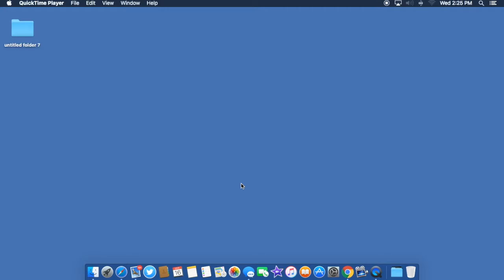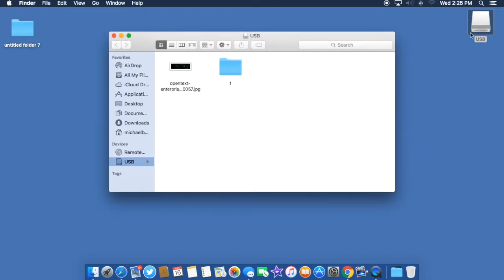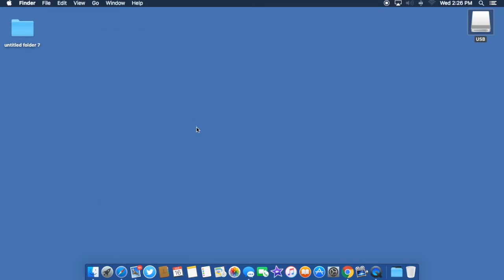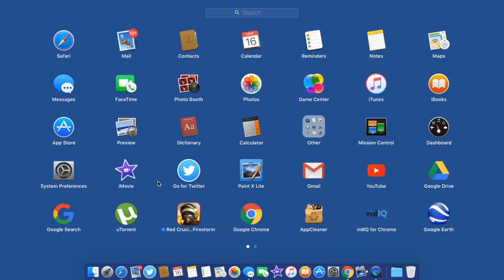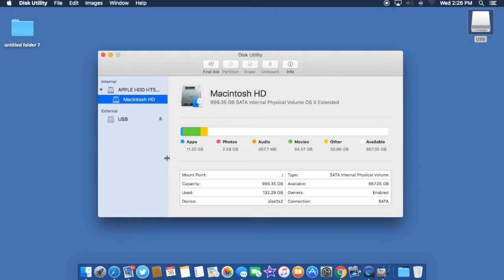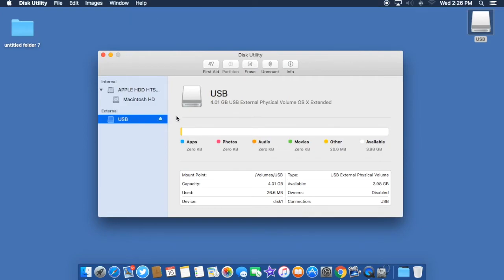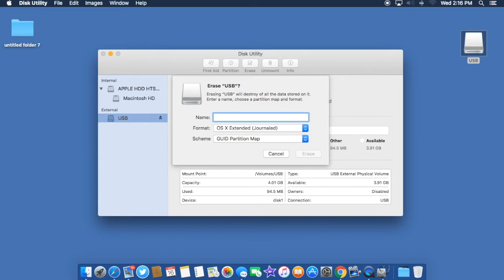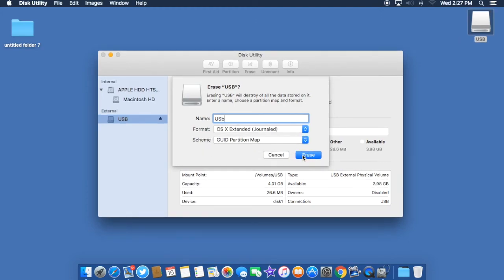How to format USB stick MacOS sierra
This videos on how to format a USB stick on Mac sierra 2016 using disk utility works on all USB sticks completely erases the stick so make sure to backup anything you may want to safe